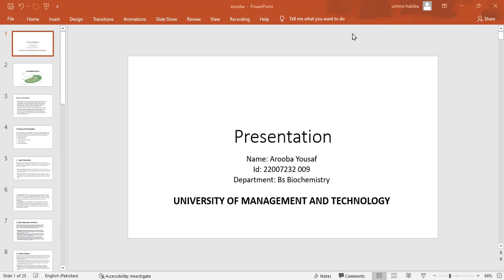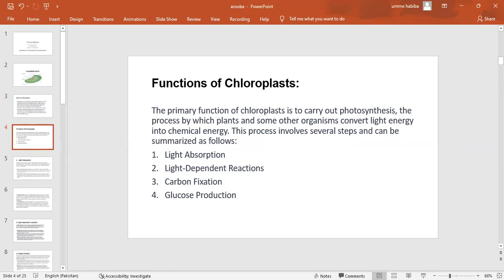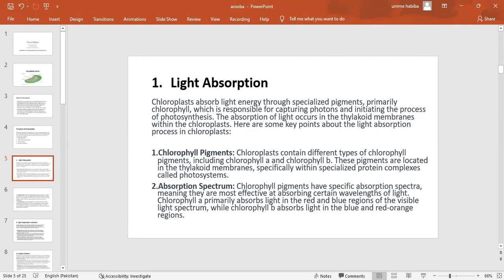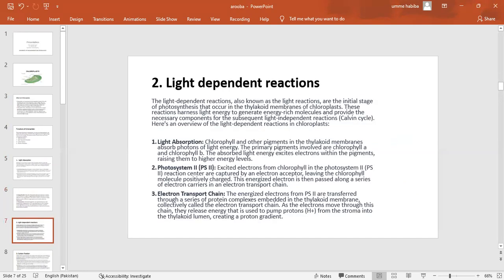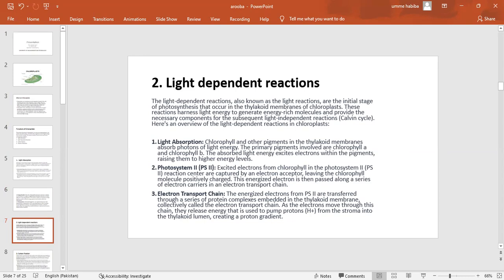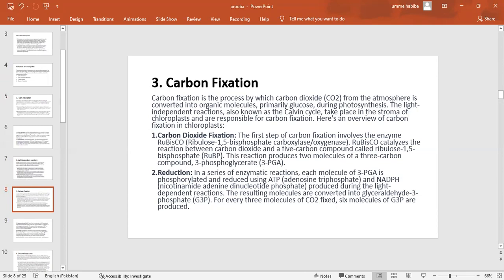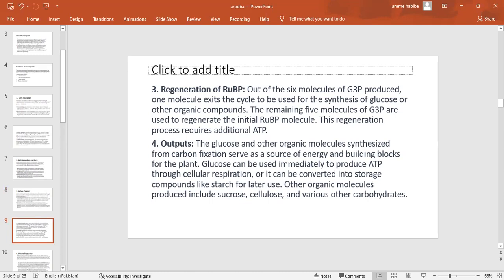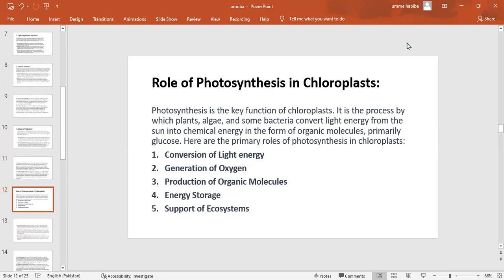1 | CHLOROPLAST | PLANT | NATURAL | CHEMISTRY | DR HAMMAD MAJEED